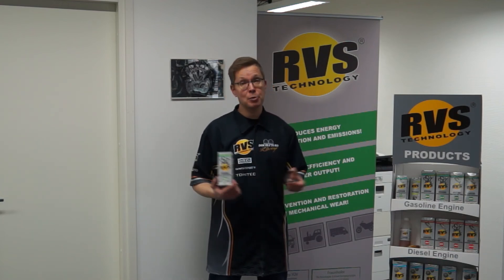F1 Test and Race Engineer Ossi Oikarinen tells how RVS helped his drag racing car!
Ossi Oikarinen and his Double Zero Racing team started using RVS Technology products in their race cars and the effects were very quantifiable. Here he tells a little about his experience!

What is RVS Technology?

RVS Technology produces a number of products utilizing unique patented Triboceramic Nanotechnology. These products form a tougher than metal ceramic Nano-coating over metal surfaces which are normally subject to heat and friction. This coating is highly effective at repairing and renewing metal surfaces and uses ‘smart’ heat-seeking properties to ensure it automatically applies itself to the areas where its effects are most required. The RVS compound reacts at the actual friction contact points and integrates with the original friction surface metal. The friction decreases and the tolerances and compression will be restored to, or close to, original specification - WITHOUT DISMANTLING the engine.

RVS Technology is NOT an OIL ADDITIVE, it does not effect the properties of the oil, it is only used as a transfer agent

The new Triboceramic structure reduces very effectively the risk of seizing in case
of serious lubrication problems or even in case of hazardous lubrication loss.
RVS TechnologyⓇ is an excellent method for restoring worn out mechanisms
as well as for protection of new ones. - A protection that lasts up to 60,000 miles or
2,500 hours.

Our products can be used practically anywhere that there is friction between two metal surfaces and as such has many applications across a broad spectrum of industries including automotive, powersports, aviation, industrial and marine.